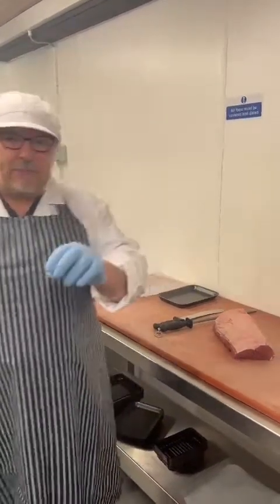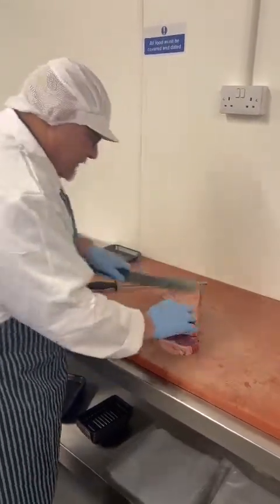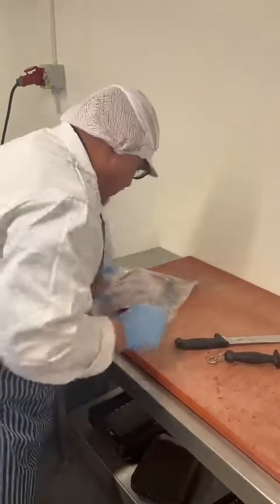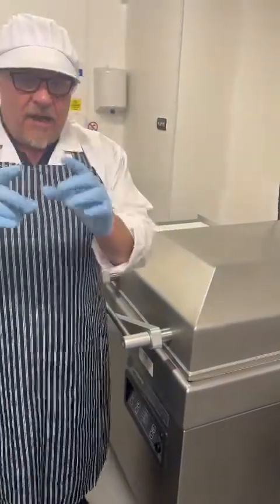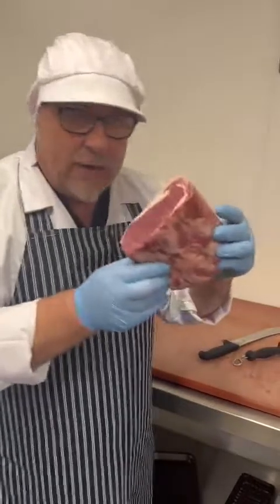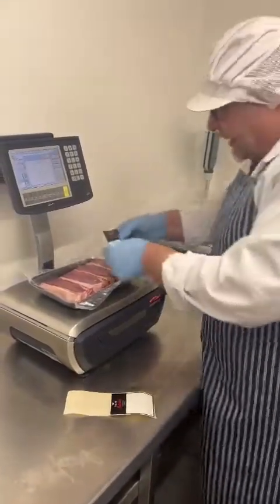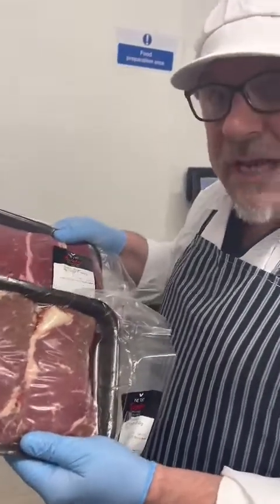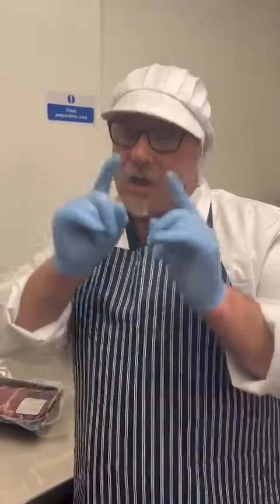How we package our meat